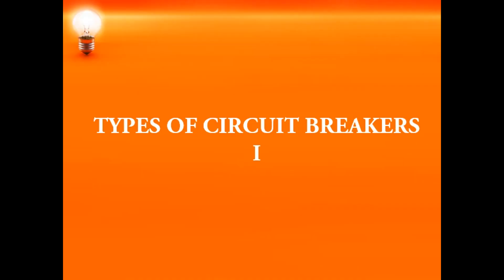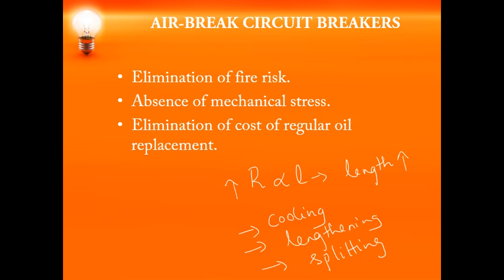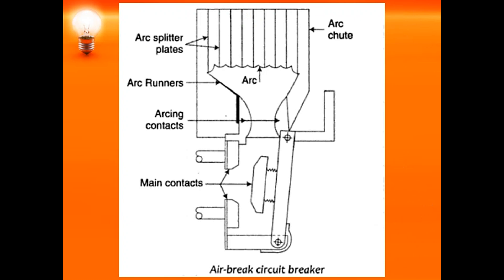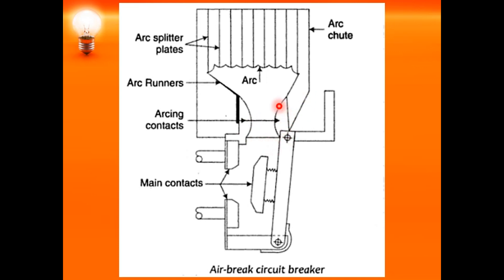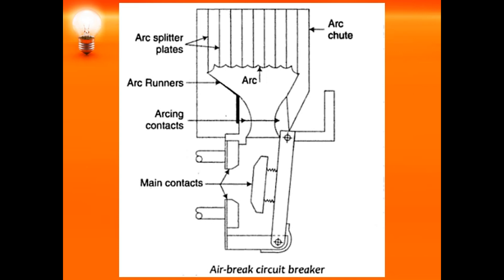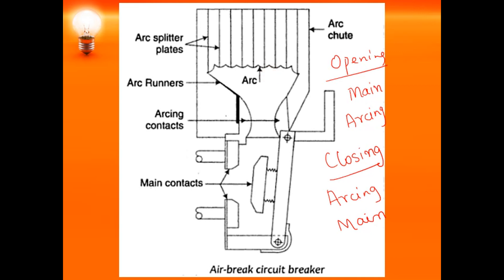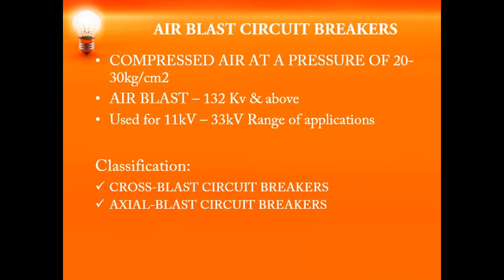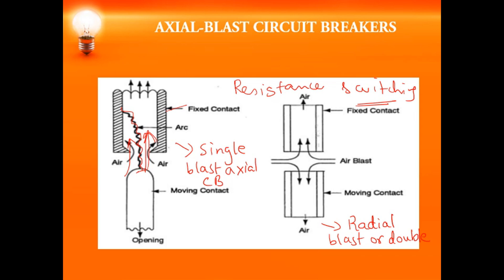VTU PSP 17EE72 M4 L13 AIR CIRCUIT BREAKERS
This video explains air break and air blast circuit breakers.
Lecture By: Ashwini K G, Department of Electrical and Electronics Engineering, Canara Engineering College, Mangaluru